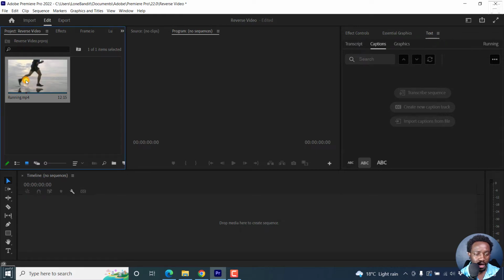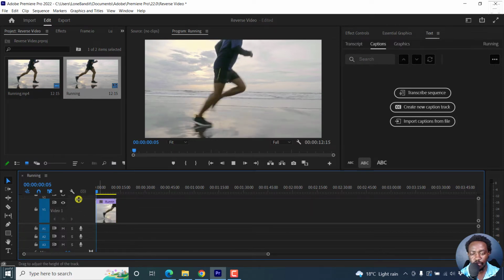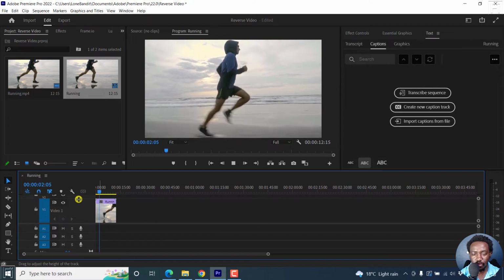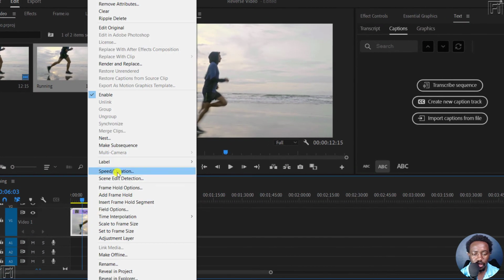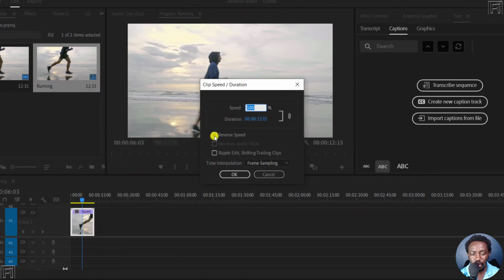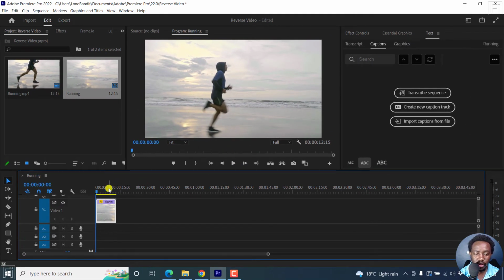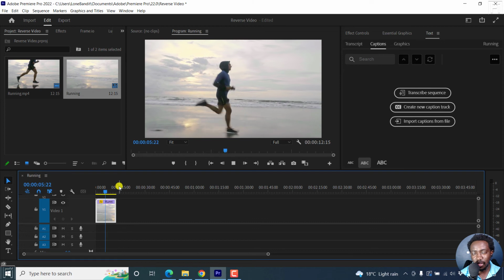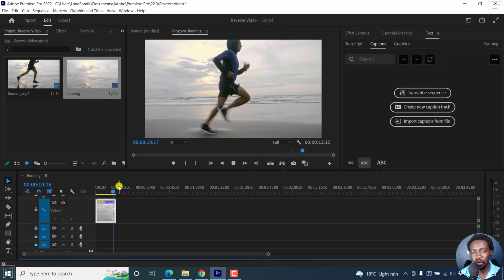How to Quickly Reverse a Clip or Video in Premiere Pro | Adobe Premiere Pro Tutorial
In this Premiere Pro Tutorial, I'll show you How to Quickly Reverse a Clip or Video.

👉 How to Export Only Captions or Subtitles From Premiere Pro as SRT Subtitle or Text File

👉 How to Add Subtitles or Closed Captions to a Video in Premiere Pro CC 2020 Version 15 New Interface

👉 How to Import Subtitles In Adobe Premiere Pro CC 2021 - [Styling and Burn Subtitle Into Video]

👉 How to Create Subtitles and Captions in Premiere Pro CC - Open Captions in Premiere Pro CC